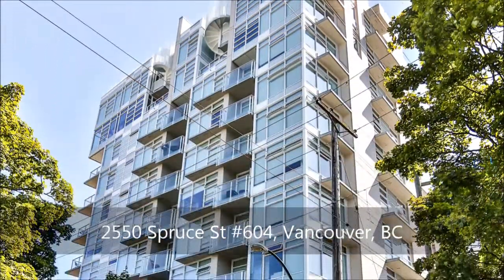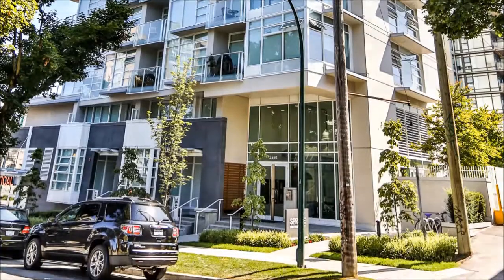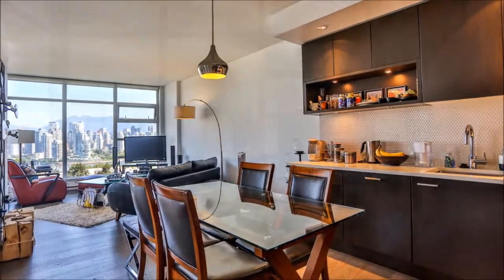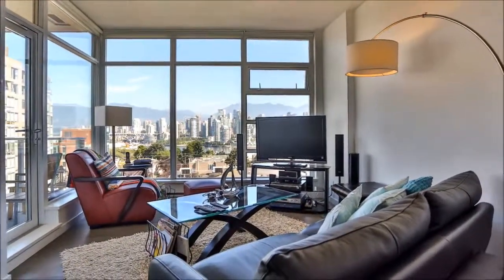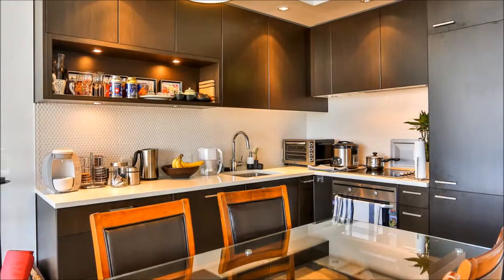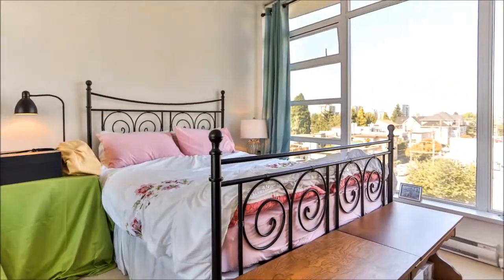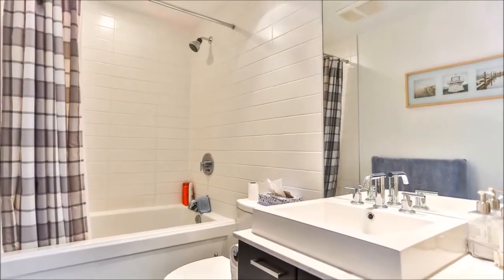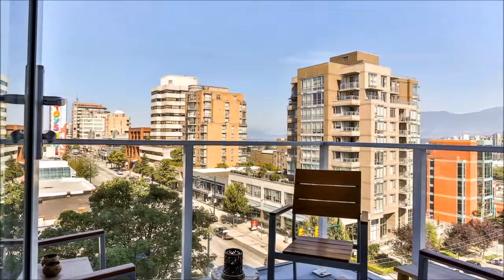2550 Spruce St #604, Vancouver, BC - Sutton West Coast Realty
Houtan Khorrami
Sutton West Coast Realty